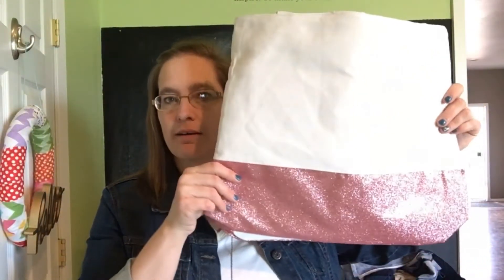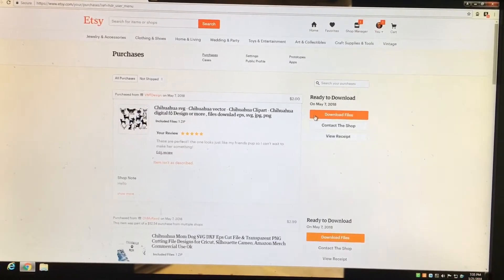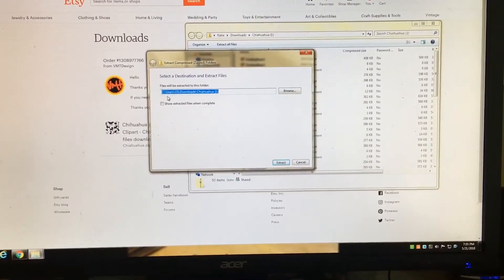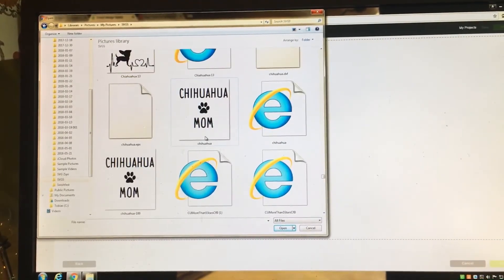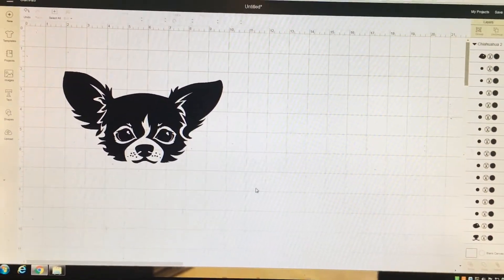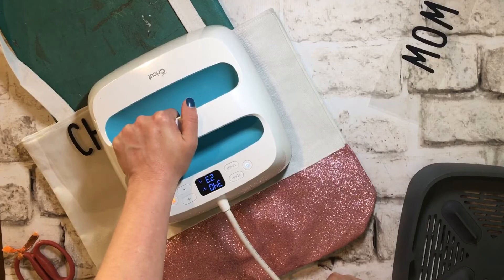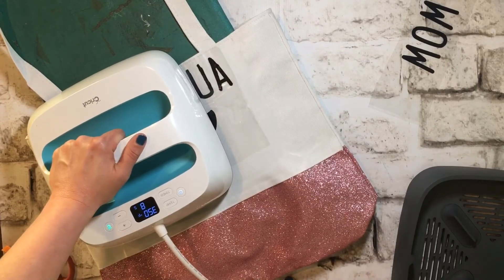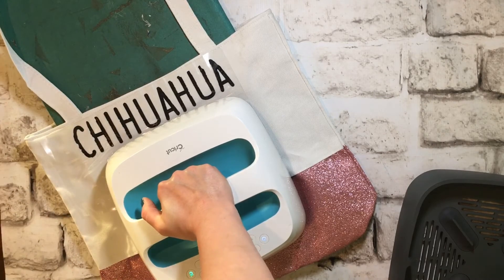How to Upload images to Design Space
Etsy SVG Shops
Rosemary Designs

My Designs in the Chaos  -

Always start with Craft Bundles.  A new bundle is released each month and it’s FULL of amazing stuff!

Or Instagram - @katieskiff